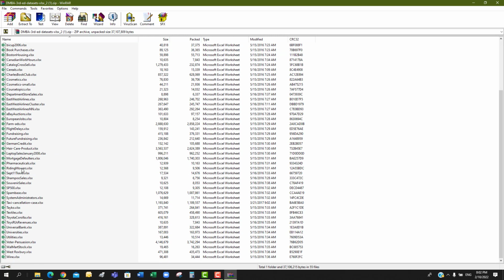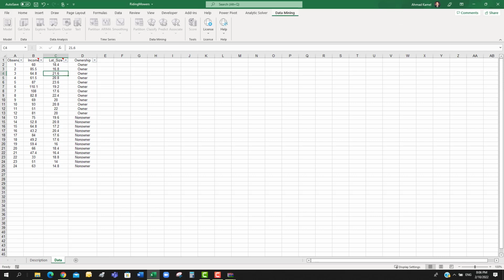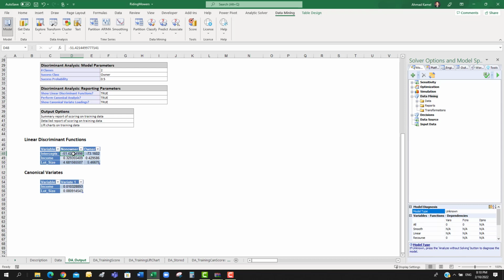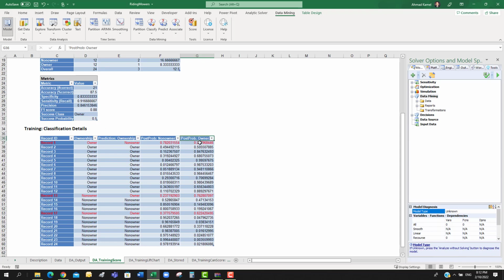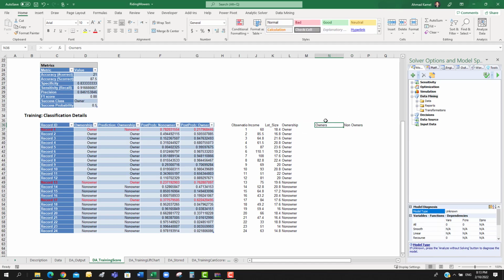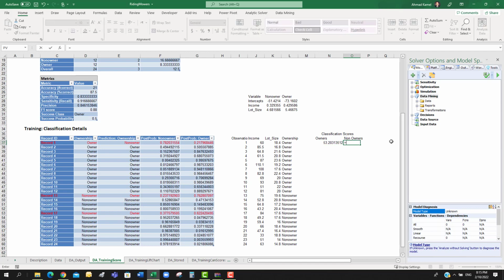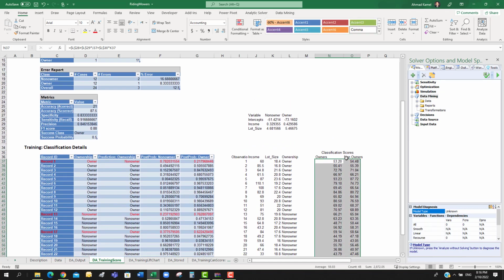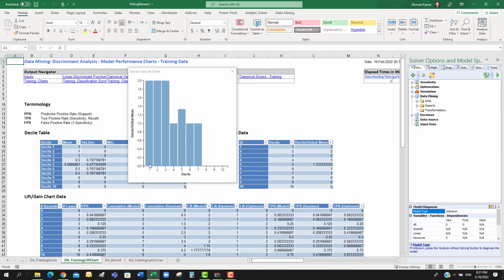Discriminant Analysis Using XLMINER_Riding Mowers Example